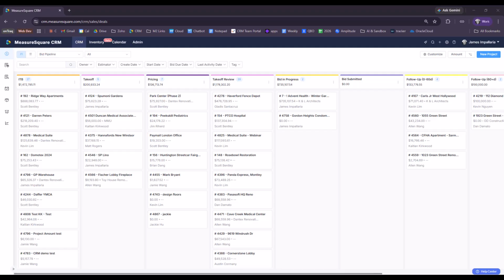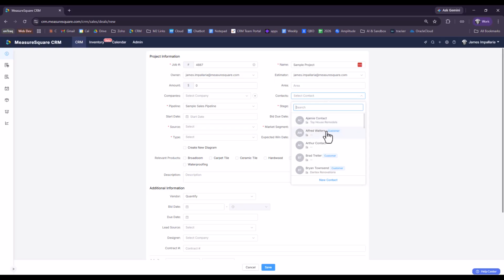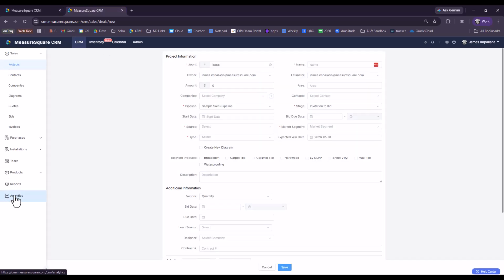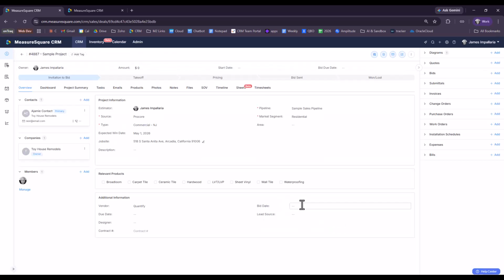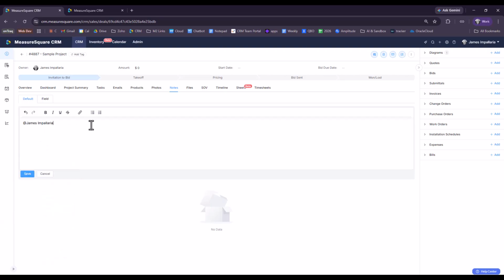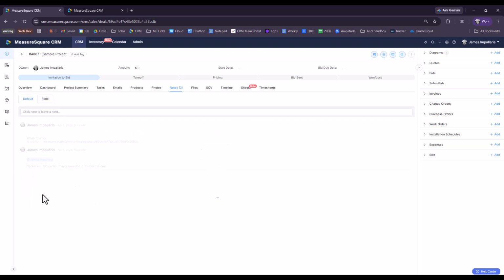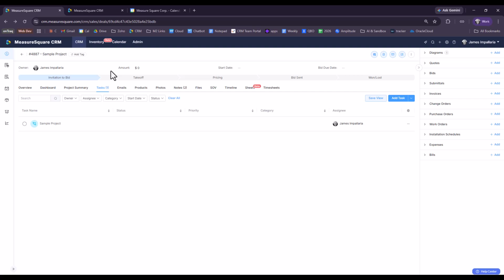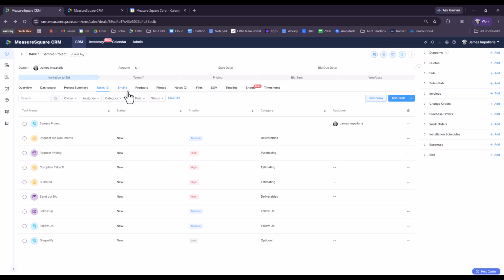Creating Projects (Draft)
MeasureSquare CRM: Project Creation Review